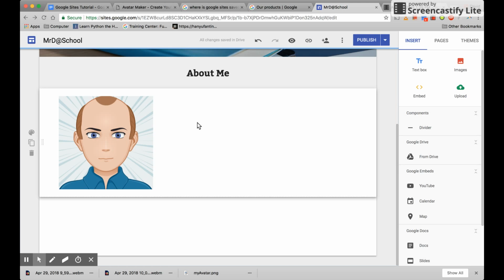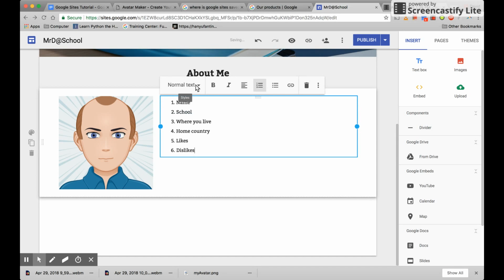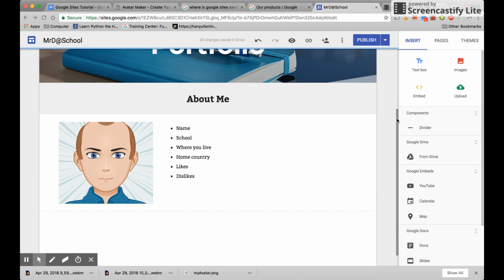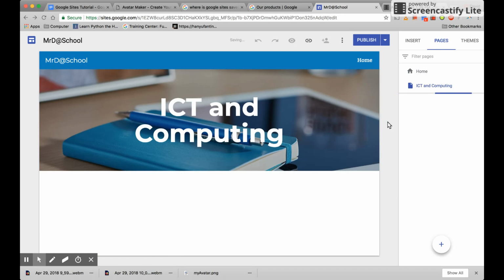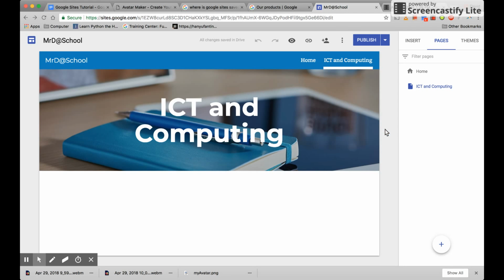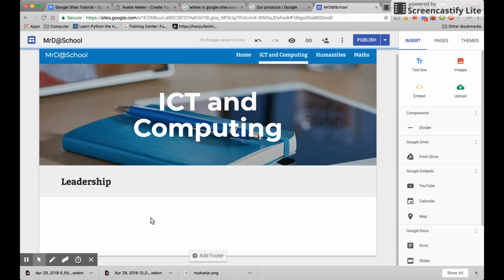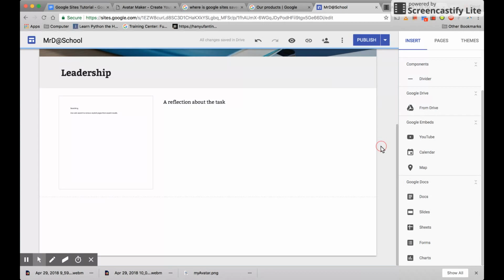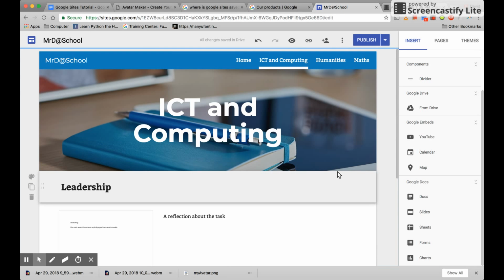[Tutorial] How to create a website using Google Sites Part 2/2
In this video I will show you how to create a simple website using the (not so ) new Google Sites app. We will cover most of the features that are available, and by the end of the video you will have learnt enough to go and create your very own website.

It is a fantastic addition to Google’s App suite and is by far, in my opinion the easiest website editor that I have used to date - the pay off being, that it doesn’t have that many features for an advanced user, but more than enough for anyone beginning out.